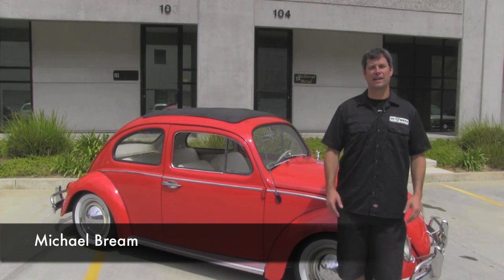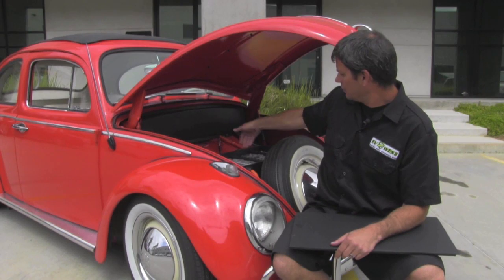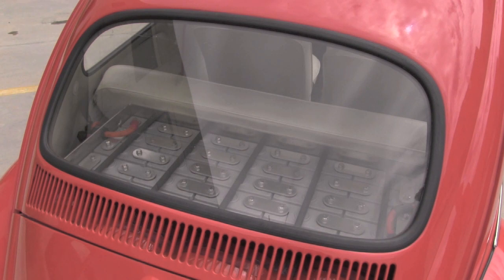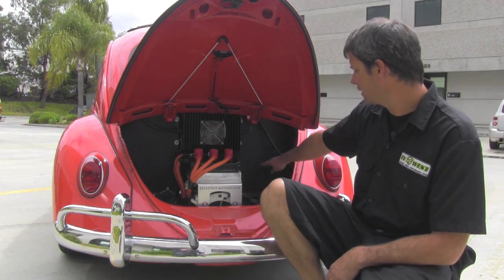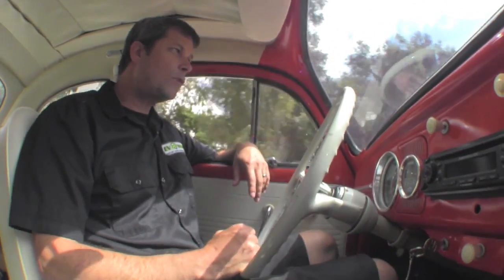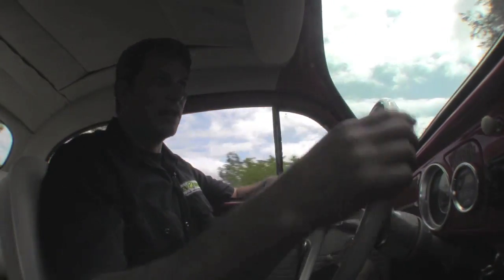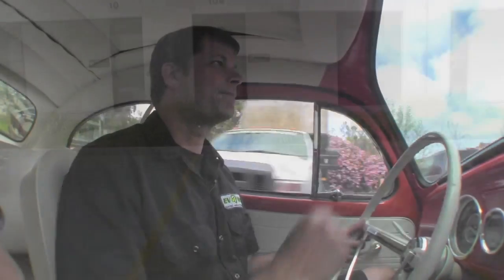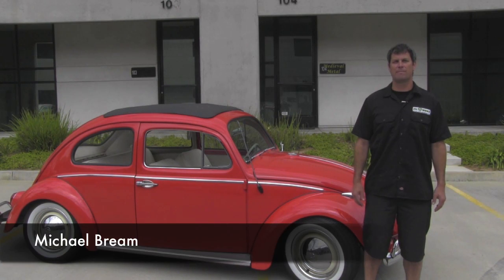EV West 1963 VW Beetle Electric Car Conversion - Classic Volkswagen DIY EV Bug Kit Walkthrough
Here is a video walk through of our 1963 Volkswagen Beetle conversion. The components used in this conversion are available in kit form at evwest.com.

Specs:

100 Mile Range
8 Hour Charge Time
85 MPH Top Speed
24.4 kWh Capacity
650 Amp Controller
70 kW AC Motor